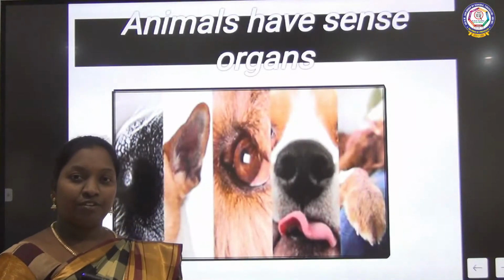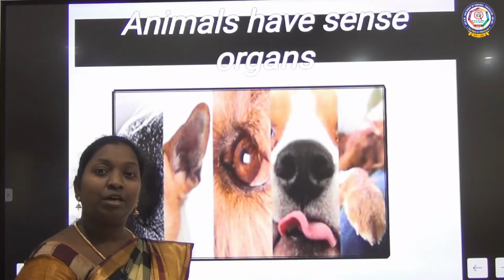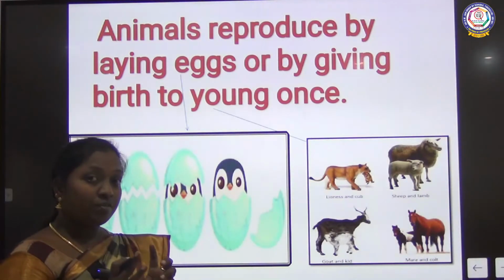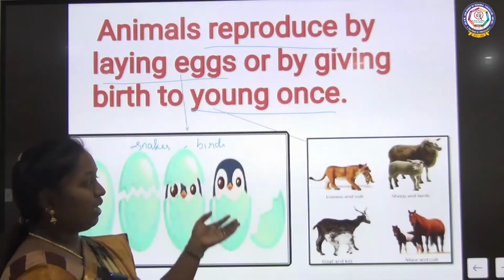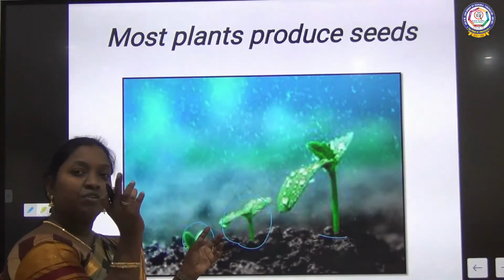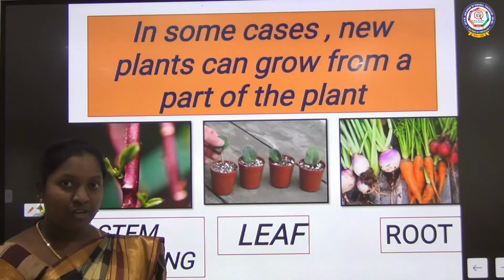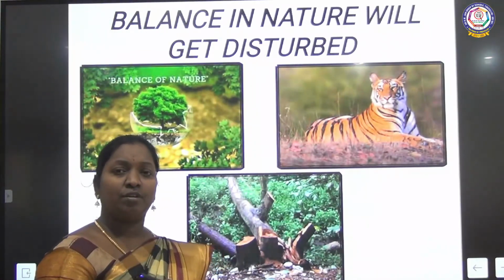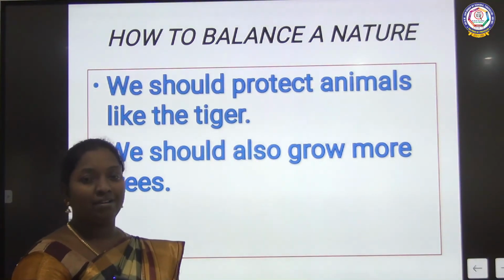Matriculation - III - Science - Animals